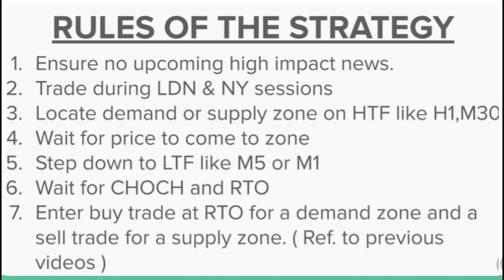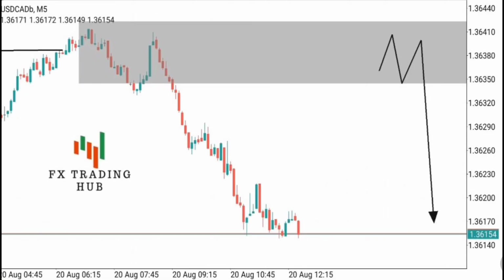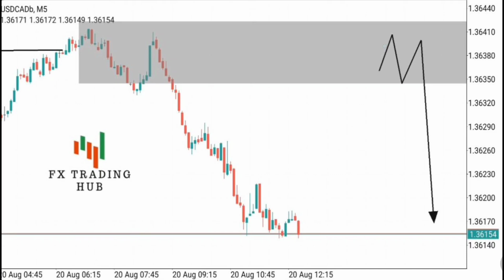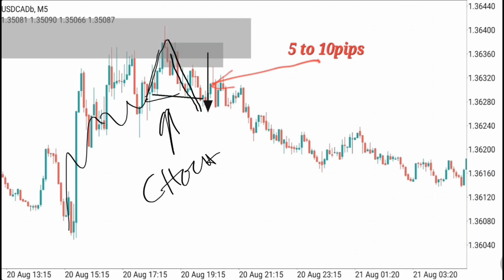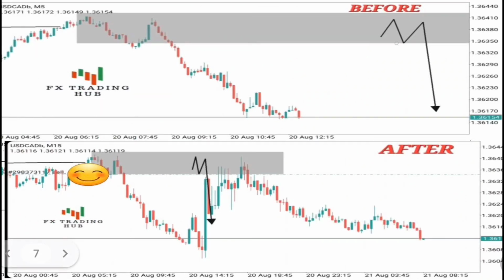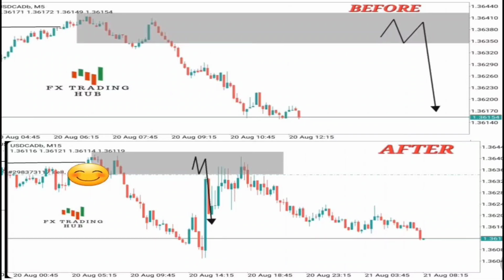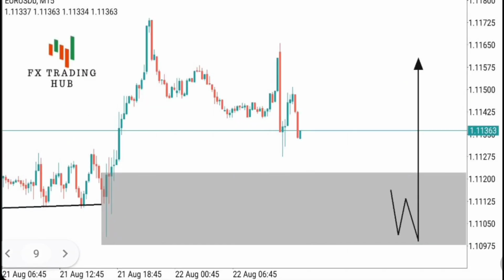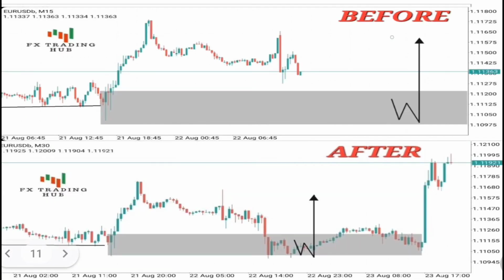I Struggled in Trading Until I Learnt This SMC Scalping Strategy!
In this video, you'll learn the SMC Scalping Strategy That Transformed my Trading for the better.